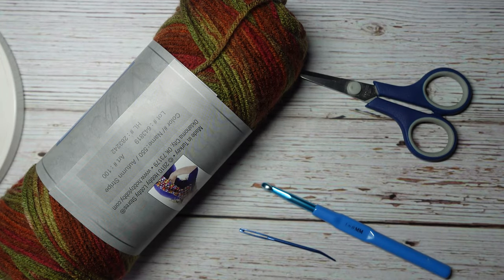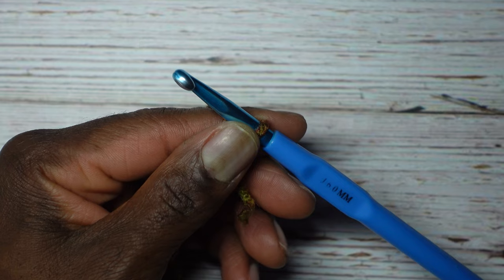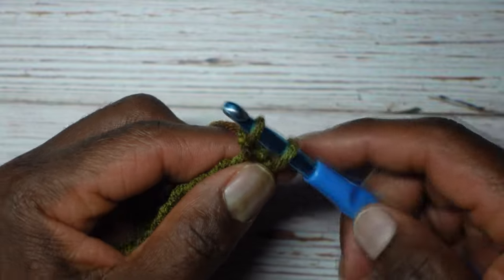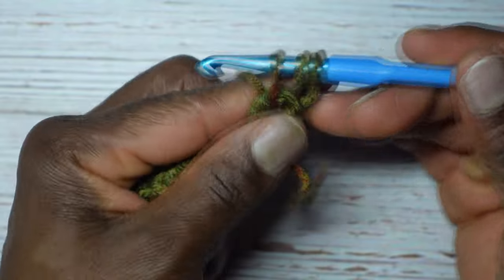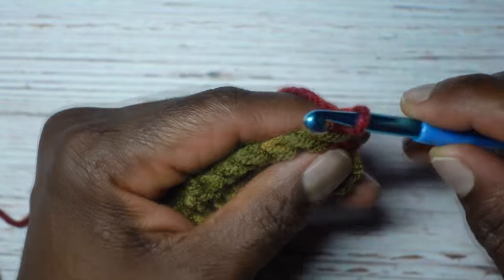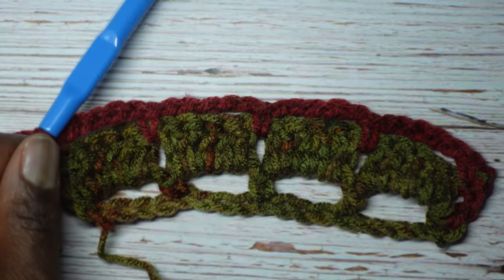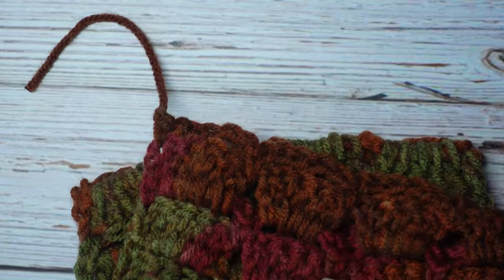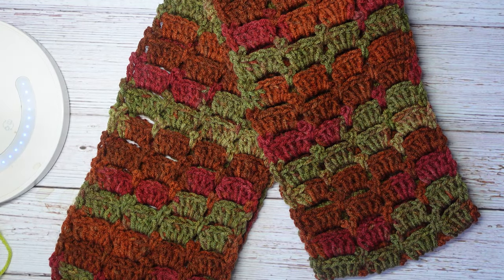Crochet Scarf for Beginners (Take 28) | How to Crochet Super Easy FALL Scarf in 1-2 Hours!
Learn to crochet this beautiful FALL scarf with my 8th scarf tutorial of this 3rd season. You only have to memorize 2 rows, which are super simple, and then you can go on auto-pilot :) This scarf works up extremely fast and can be completed between 1 to 2 hours depending on your length and width! Enjoy :)

Darning / Weaving /Tapestry Needles ➡️

As with all my tutorials, this video was made with EVERYONE in mind (meaning, at any skill level)--from novice to the most experienced crochet person. Btw, this is the perfect scarf if you want to show off your crochet skills :)

Crochet Scarf for Beginners (Take 28) | How to Crochet Super Easy FALL Scarf in 1-2 Housr!

Happy Crocheting! :)